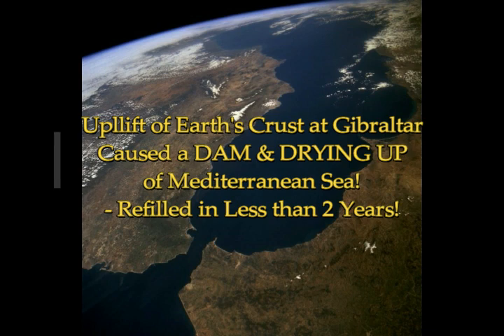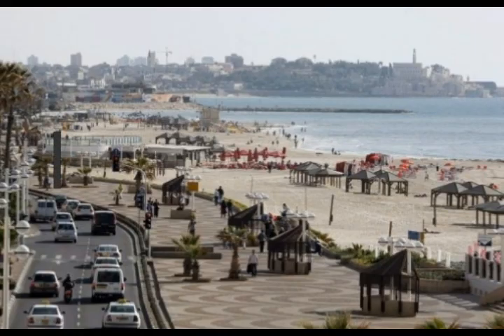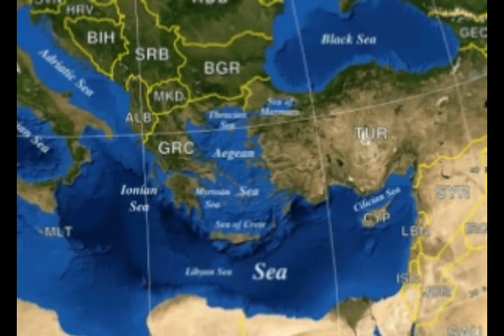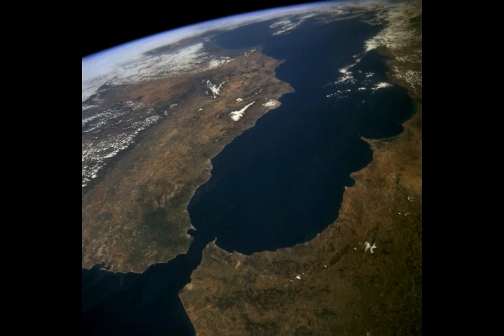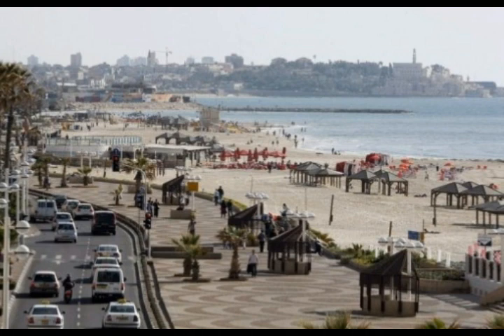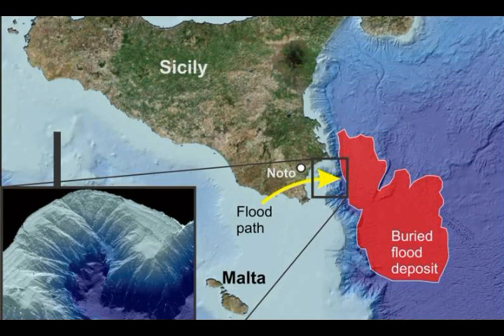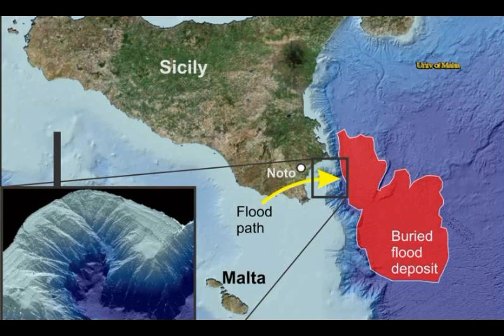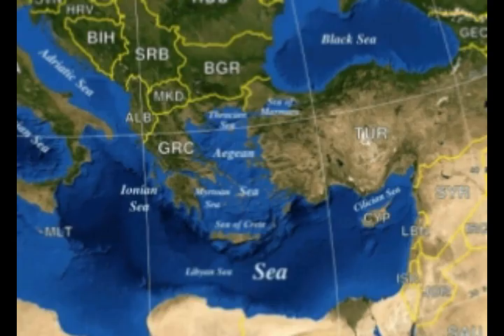Upllift of Earth's Crust Gibraltar, DAM & DRYING UP of Med Sea! It Refilled in 2 Yrs!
Crust at Gibraltar Caused DAM & DRYING UP of Mediterranean Sea! It Refilled in 2 Yrs!
4) Thumbnail image - gibraltar strait close nasa image.jpg